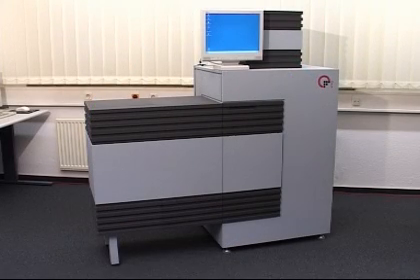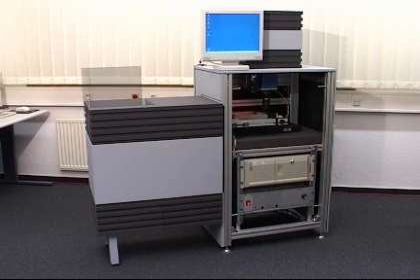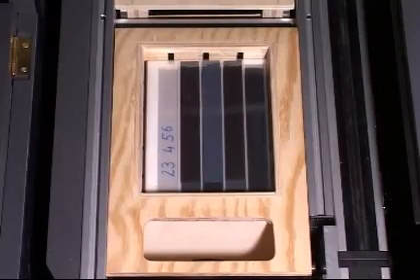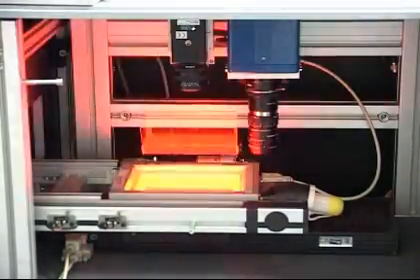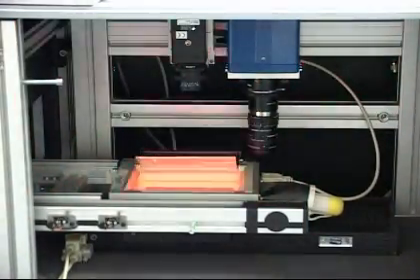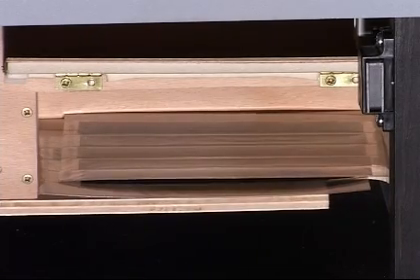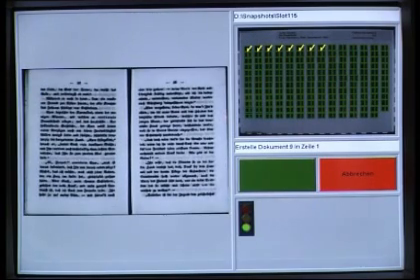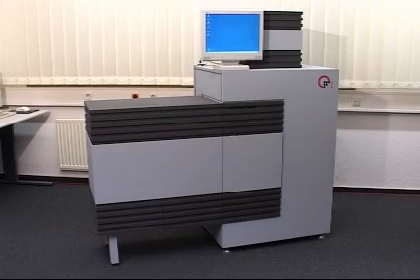DRS Digitiser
Fully automatic microfiche digitisation solution